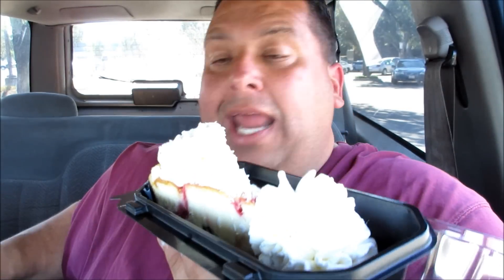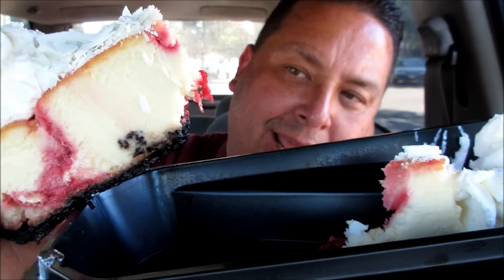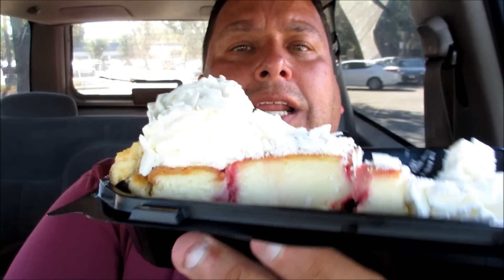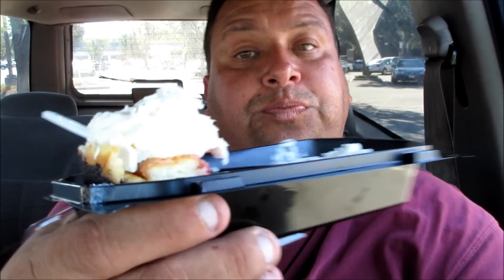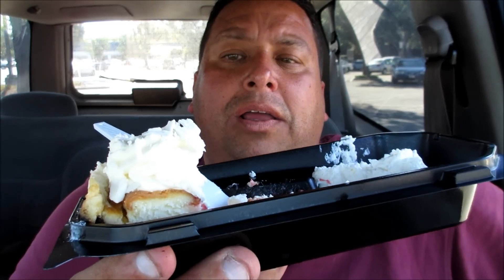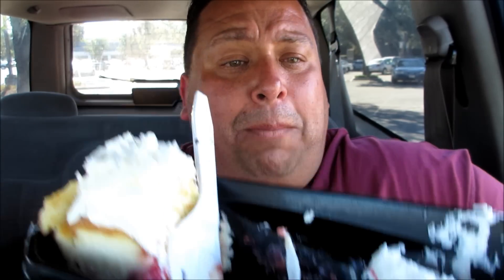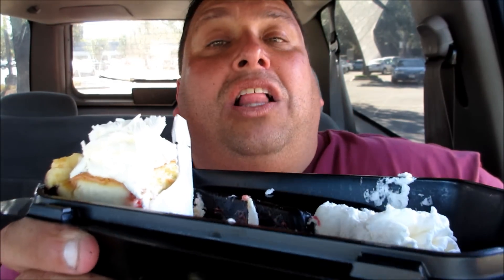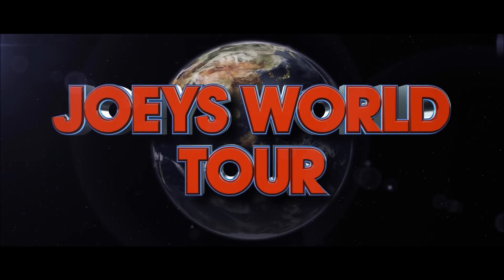The Cheesecake Factory® REVIEW!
The Cheesecake Factory, Inc. is a distributor of cheesecakes and restaurant company based in the United States. The company operates 185 full-service dining restaurants: 165 under The Cheesecake Factory brand, 11 under the Grand Lux Cafe brand and one under the RockSugar Pan Asian Kitchen brand. The Cheesecake Factory also operates two bakery production facilities—in Calabasas, California and Rocky Mount, North Carolina—and licenses two bakery-based menus for other food service operators under The Cheesecake Factory Bakery Cafe marque. Its cheesecakes and other baked goods can also be found in the cafes of many Barnes & Noble stores.

David M. Overton, the company's founder, opened the first Cheesecake Factory restaurant in Beverly Hills, California in 1978. The restaurant established the future chain's pattern of offering an eclectic menu, big portions, and signature cheesecakes.[2]

The Cheesecake Factory was founded by Evelyn Overton. Evelyn first decided to open a business after making a cheesecake for her husband's employer in 1949. She opened a small cheesecake shop in Detroit, Michigan in the late 1950s, but eventually gave it up in order to raise her two children. She continued to supply cakes to several local restaurants through a kitchen in her basement. In 1972, Oscar and Evelyn Overton moved to the Woodland Hills area of Los Angeles where they opened a wholesale bakery, in which they produced cheesecakes and other desserts for local restaurants.[3]

ISRC: USUAN1100806
ISRC: USUAN1200075